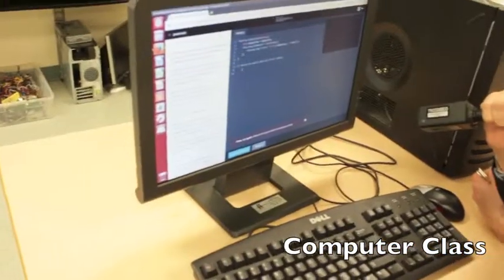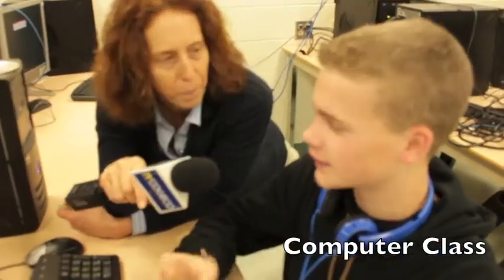CWDHS Grade 8 Movie